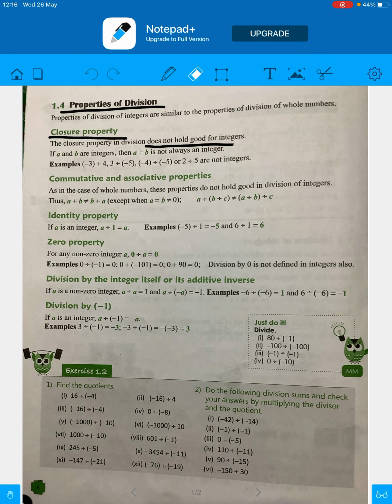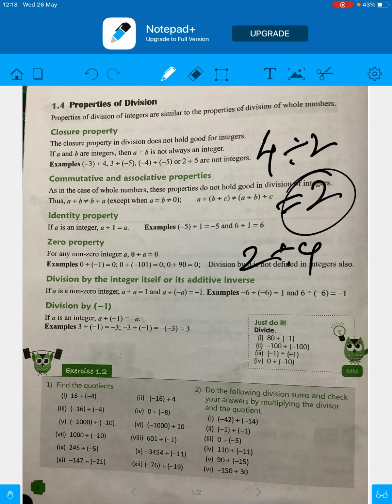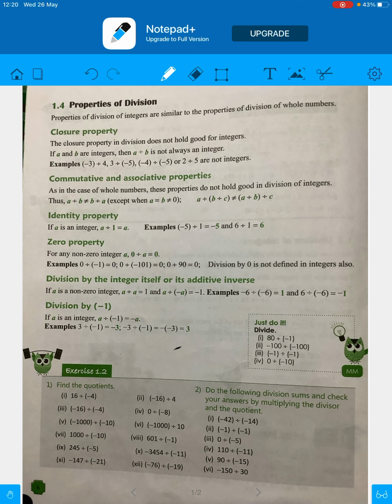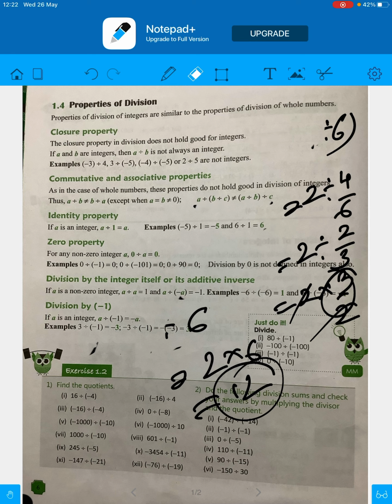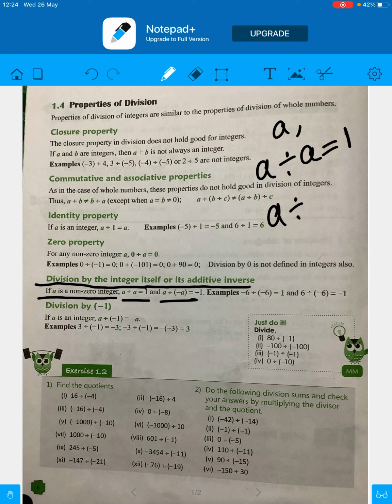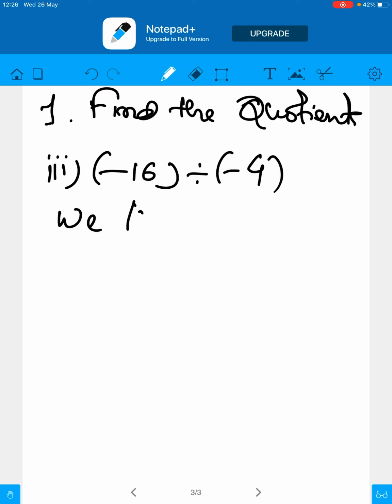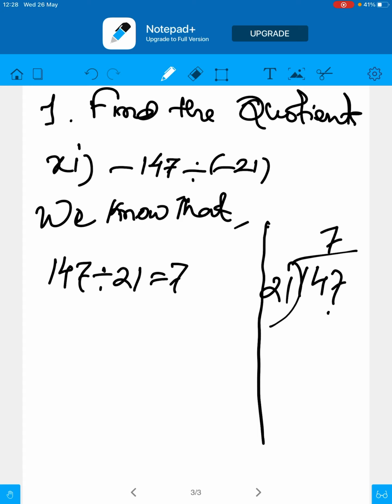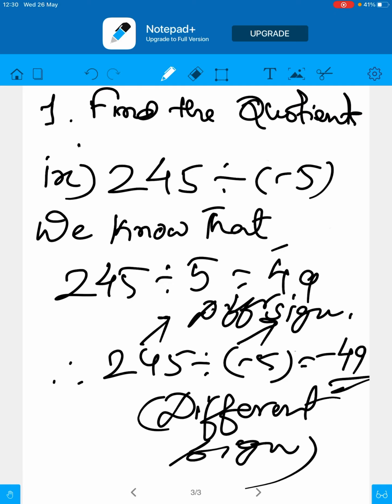Class 7 Maths | Chapter 1 Multiplication and division of integers